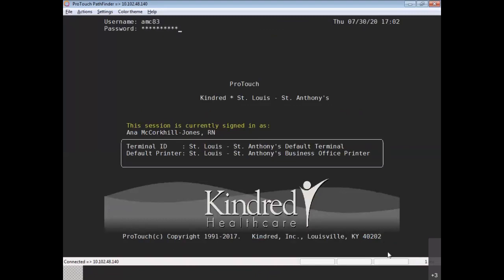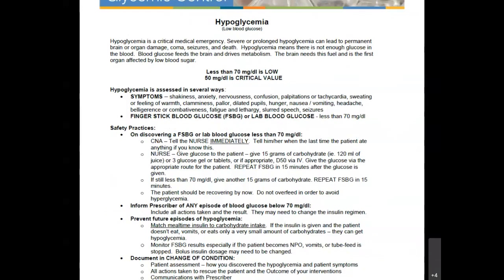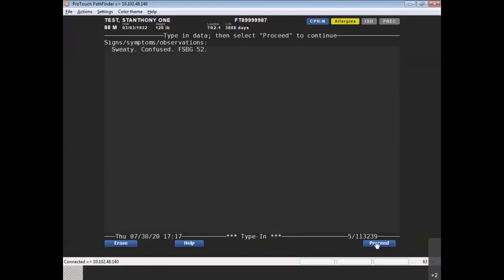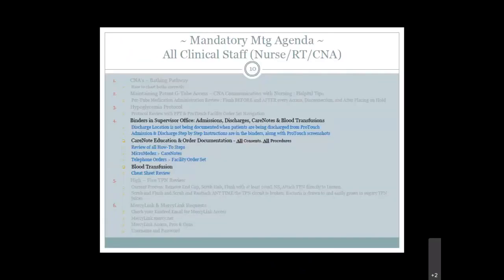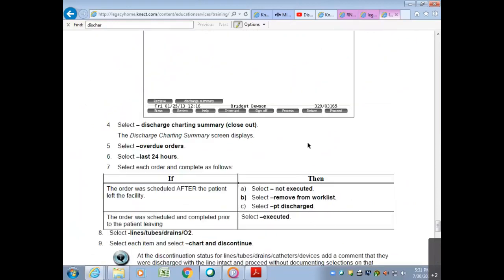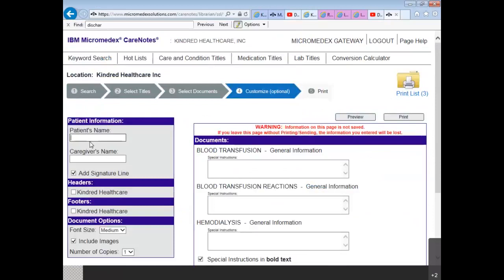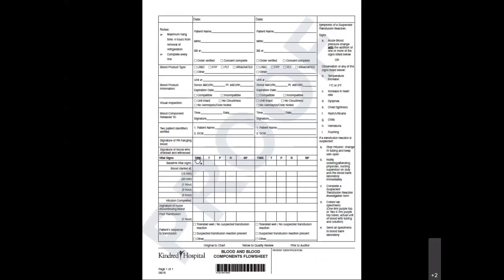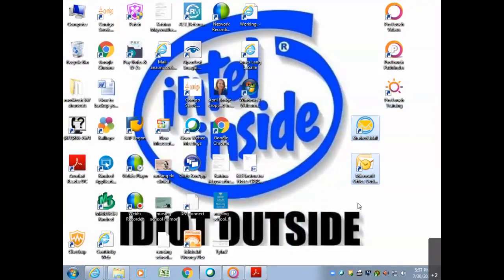Mandatory Mtg 2020 07 30 45 min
Kindred Hospital - ALL CLINICAL STAFF - Mandatory Meeting Video
* CNA’s – Bathing Pathway
How to chart baths correctly
* Maintaining Patent G-Tube Access – CNA Communication with Nursing : Helpful Tips
Per-Tube Medication Administration Review : Flush BEFORE and AFTER every Access, Disconnection, and After Placing on Hold
* Hypoglycemia Protocol
Protocol Review with PPT & ProTouch Facility Order Set Navigation
* Binders in Supervisor Office: Admissions, Discharges, CareNotes & Blood Transfusions
---Discharge Location is not being documented when patients are being discharged from ProTouch.
---Step by Step Instructions are in the binders, along with ProTouch screenshots
---CareNote Education & Order Documentation - All Consents. All Procedures.
Review of all How-To Steps
MicroMedex to CareNotes
Telephone Orders to Facility Order Set
---Blood Transfusion
Policy Info & Cheat Sheet Review
* High – Five TPN Review
-Pharmacy Bags – given in addition to the Filters for use with EVERY new TPN bag
-Scrub and Flush ANY TIME the TPN circuit is broken.
* MercyLink & MercyLink Requests
-Check your Kindred Email for MercyLink Access
-Username and Password
-mercylink.mercy.net is replacing our EPIC access via mercyconnect
-MercyLink Access, Pros & Cons
~ Ana